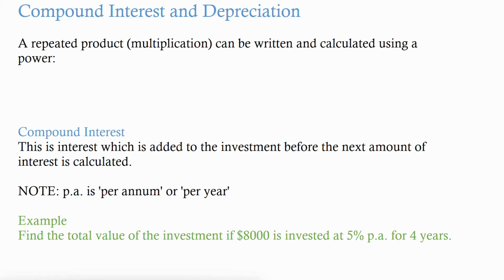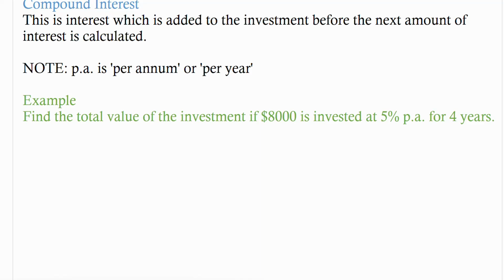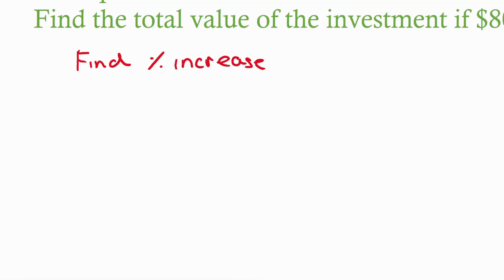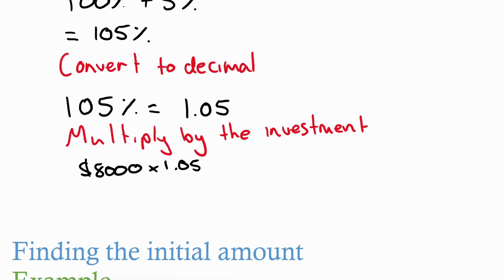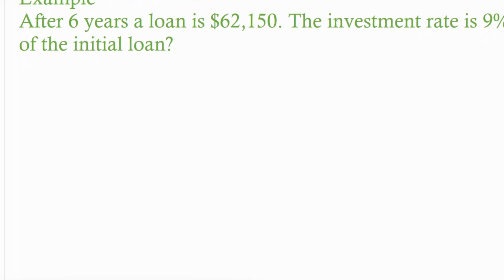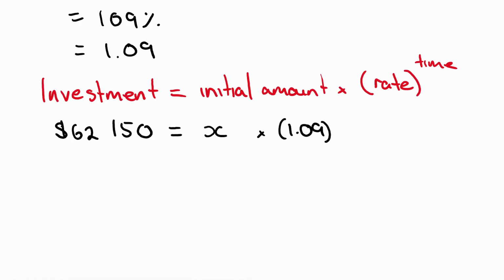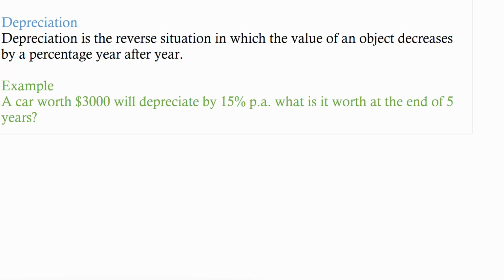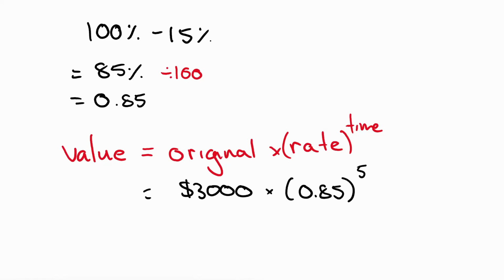Compound interest and Depreciation with Worked Examples